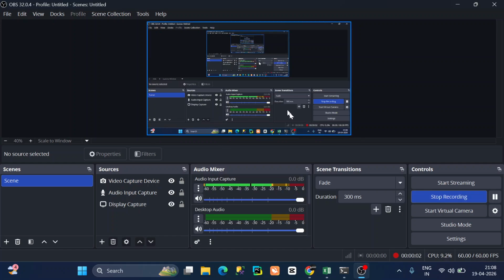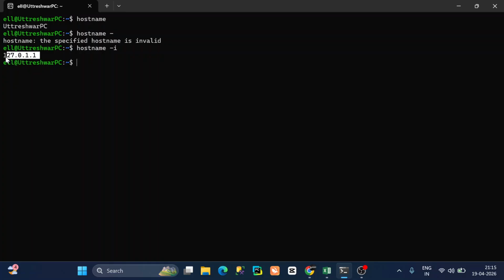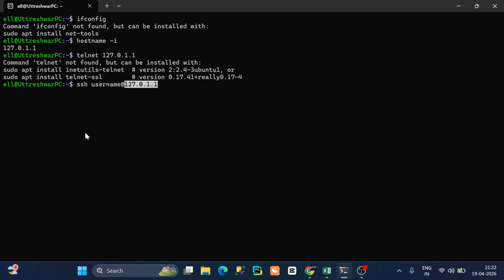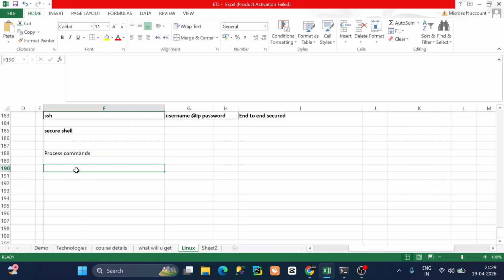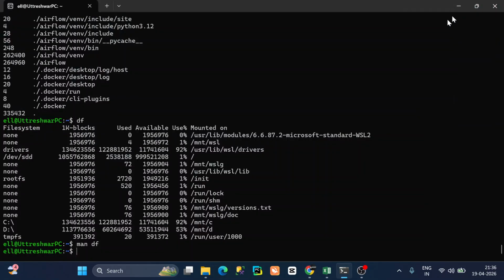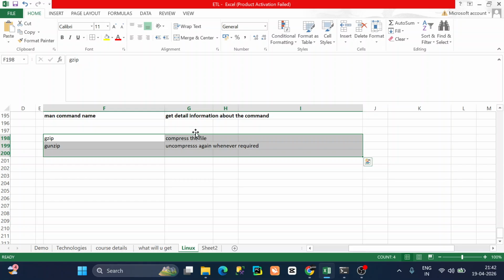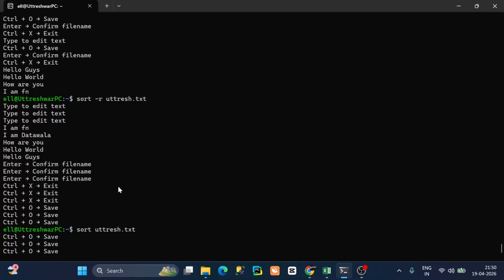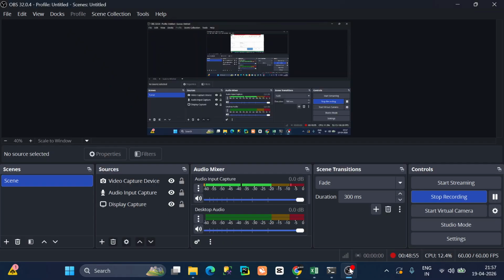Linux Final part Networking commands